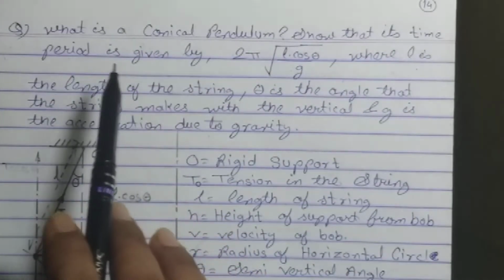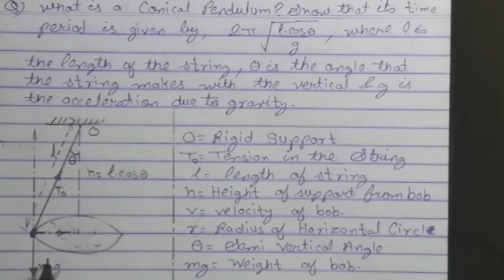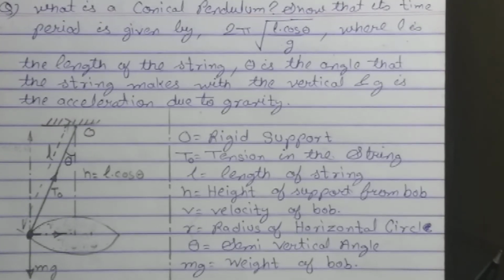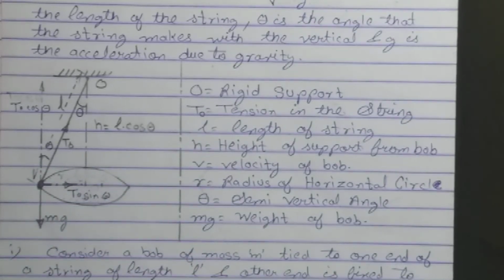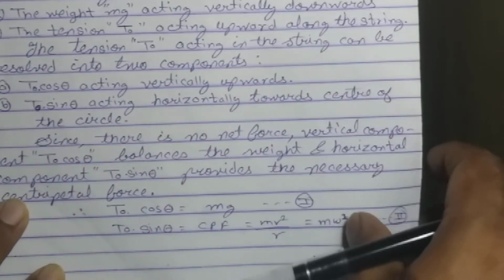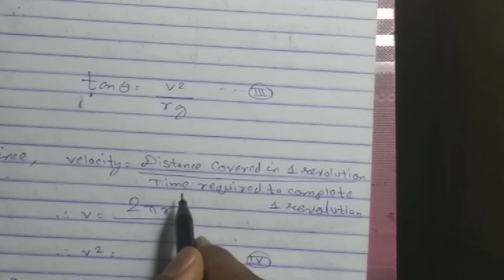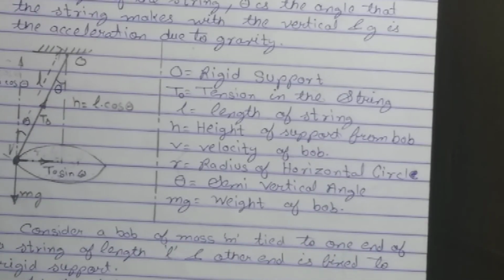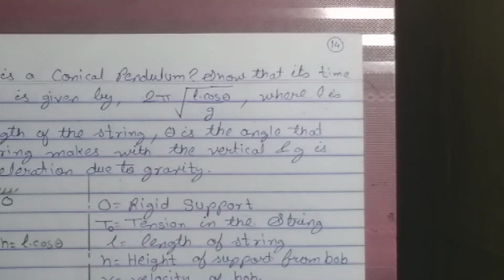Time period of conical pendulum lecture 06